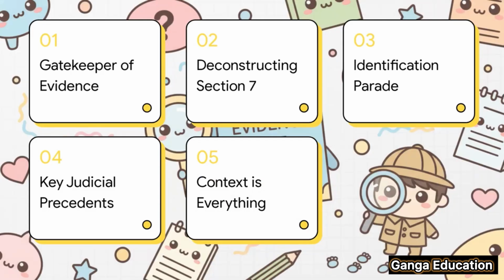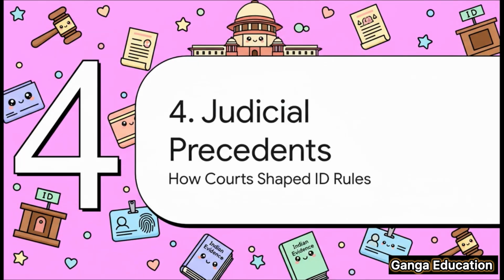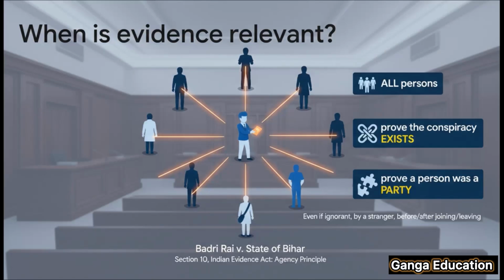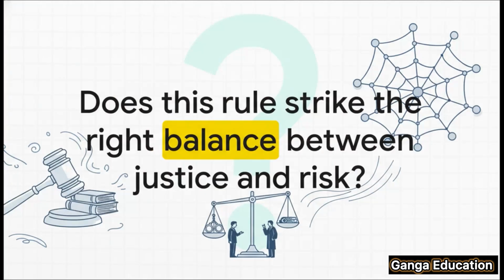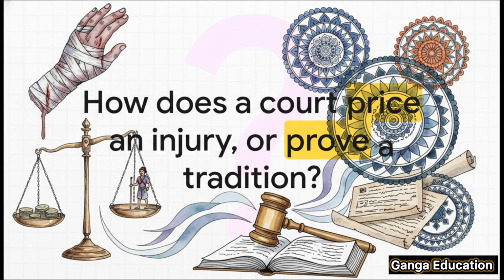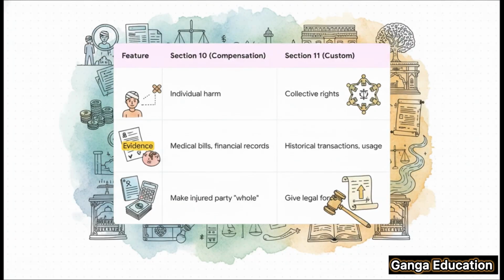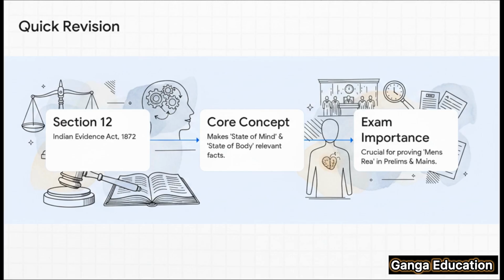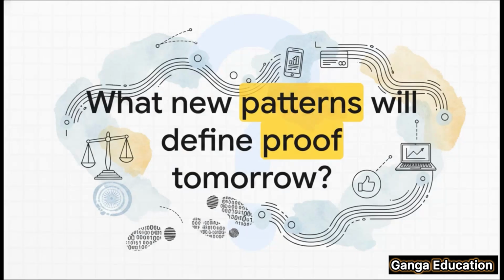Bharatiya Sakshya Adhiniyam 2023 | Sections 7–14 | Relevant Facts, Motive, Preparation & Conduct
This lecture explains Sections 7 to 14 of the Bharatiya Sakshya Adhiniyam, 2023, dealing with different categories of relevant facts under the Law of Evidence.

Topics Covered:

✔ Section 7 – Facts which are occasion, cause or effect of facts in issue
✔ Section 8 – Motive, Preparation and Previous or Subsequent Conduct
✔ Section 9 – Facts necessary to explain or introduce relevant facts (Identification & Alibi)
✔ Section 10 – Things said or done by conspirators (Conspiracy Rule)
✔ Section 11 – When otherwise irrelevant facts become relevant
✔ Section 12 – Facts affecting assessment of damages
✔ Section 13 – Facts relevant when right or custom is in question
✔ Section 14 – Facts showing state of mind, intention, knowledge or good faith

This video is useful for:

Judiciary Examination

LL.B / LL.M Students

Competitive Law Exams

Law Entrance Preparation

Illustrations and important case law principles are explained in a simple and exam-oriented manner.